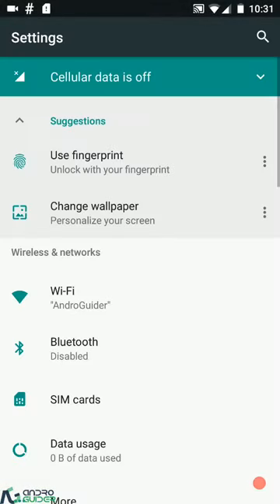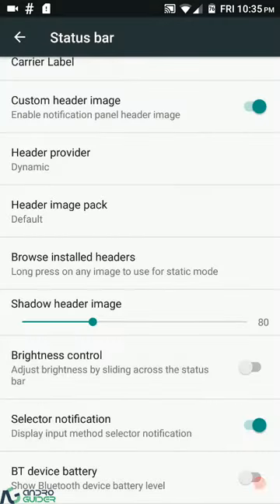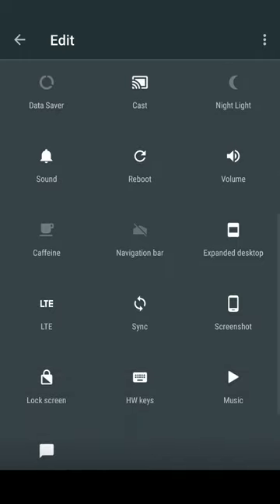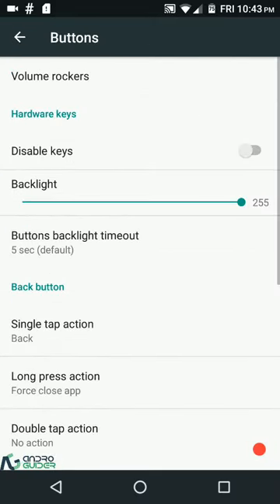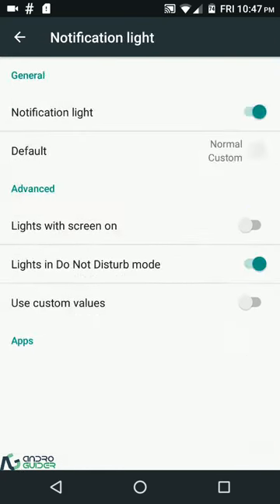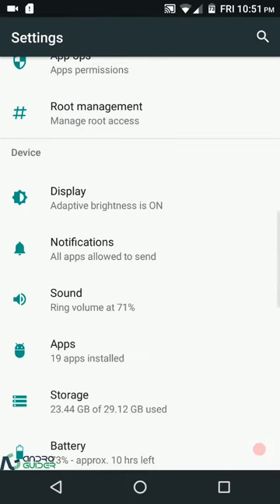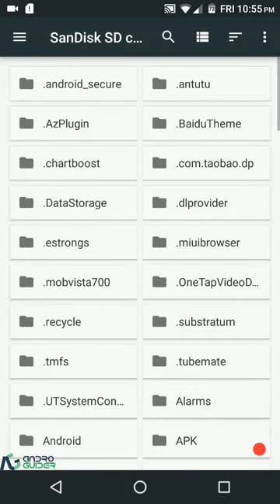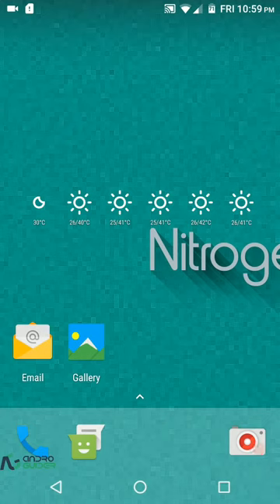Nitrogen OS Review | Nougat 7.1.2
In this video, we review the Nitrogen OS. This ROM boasts of Android 7.1.2 Nougat along with the May security patch. Based on AOSP, Nitrogen OS comes packed in with Substratum. Along with that you get hundreds of customizations, along with a great battery backup and stability.

The download links for the ROM can be found at the G+ community of Nitrogen OS, XDA or at Android File Host